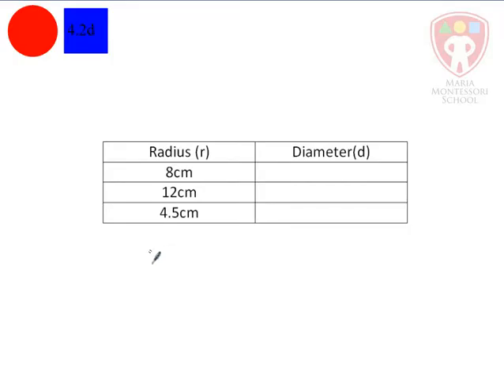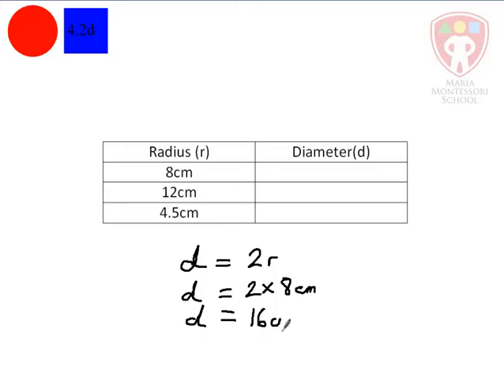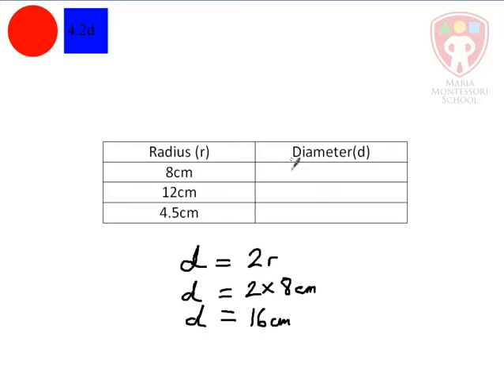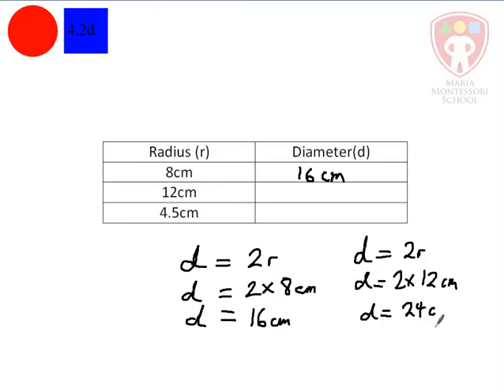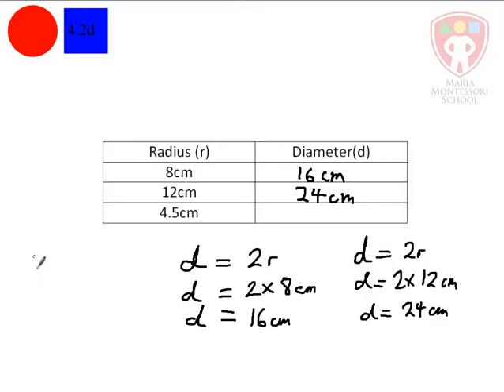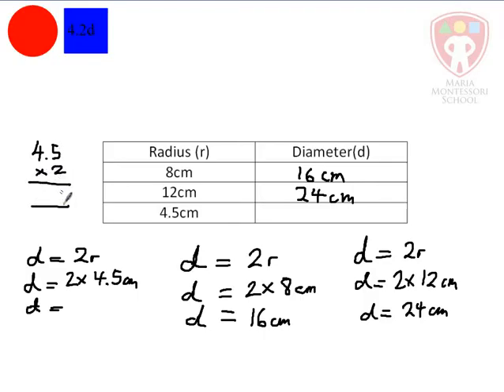Siba Learning Zone - Length and Area solution to exercise 1Week 4 les 2